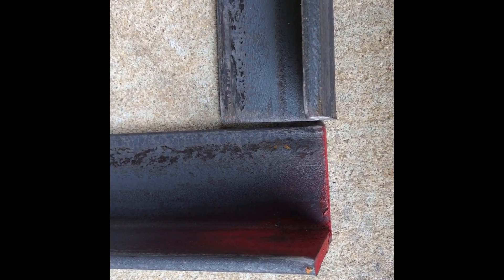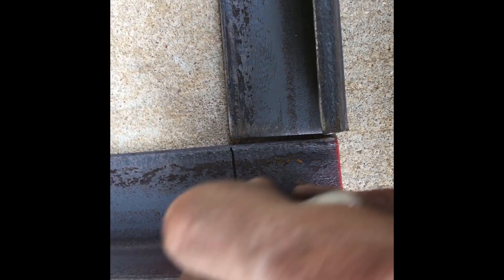FABRICATION TIPS AND TRICKS! Coping or notching angle iron!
if you are new to working with angle iron and are trying to figure out your options on how to notch(cope) angle iron in this video i will show you one way to do so! this angle was welded for a project featured in another video of mine titled Ever Need To Move a Heavy Freezer. knowing how to weld angle iron is an invaluable skill for a welder or fabricator to know.

was cut with a dewalt 6" angle grinder
and was welded with lincoln 5 p and a Lincoln Ranger 225 engine driven welder.
Adam's welding is a participant in the Amazon Services LLC Associates Program, an affiliate advertizing program designed to provide a means for sites to earn advertising fees by advertising and linking to Amazon.com.
I get comissions for purchases made through links in this post.

I am Adam and this is my welding channel Adam's welding, i have been welding for a few years now and finally started up a channel on youtube to show some of my personal work and maybe teach some of you a tip or trick i have learnes along the way. I hope you enjoy my channel!